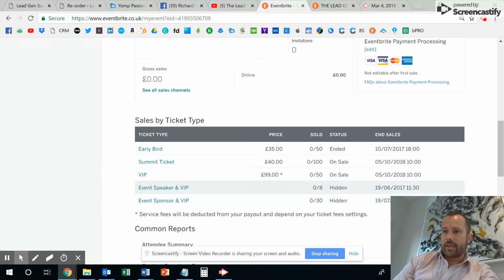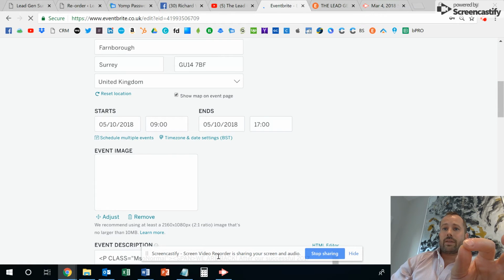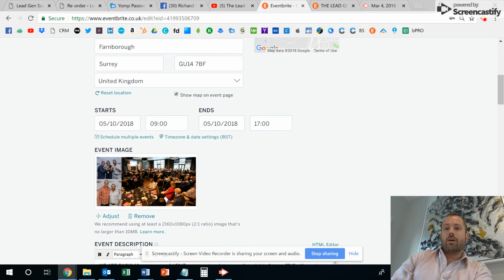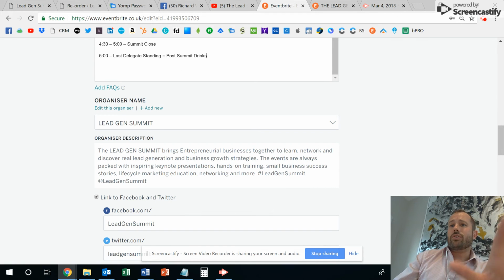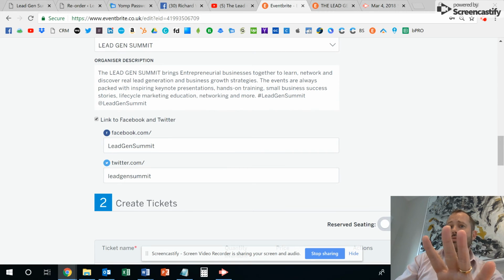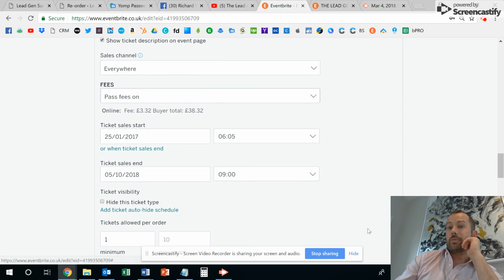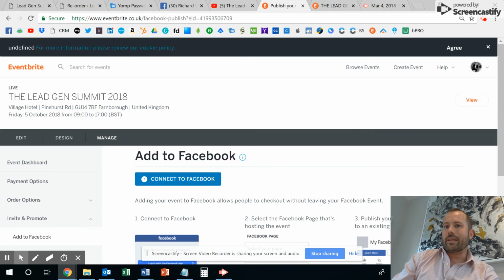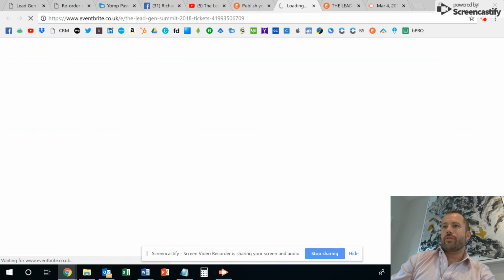The Lead Gen Summit goes live today - Digital TrailBlazer vLog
The Lead Gen Summit goes live today - Digital TrailBlazer vLog 2